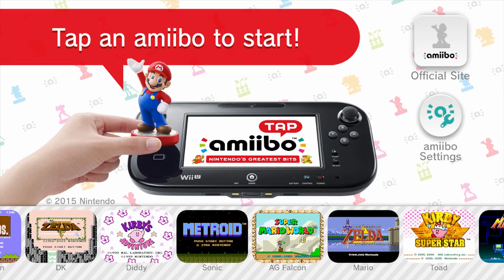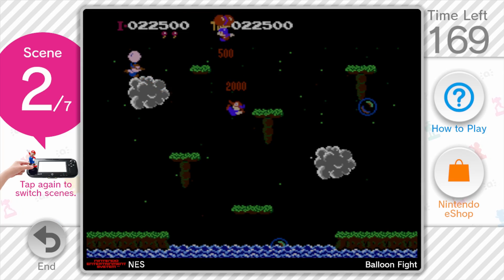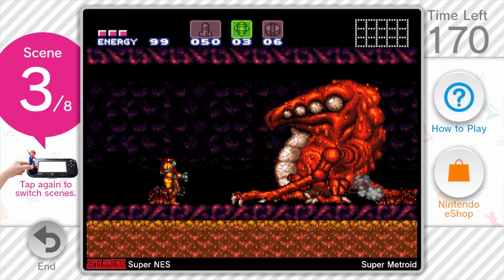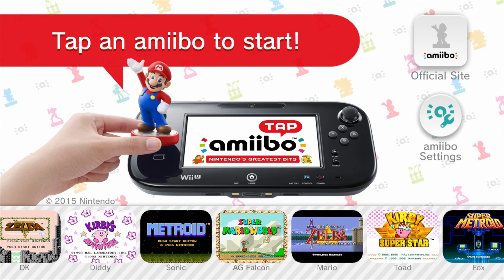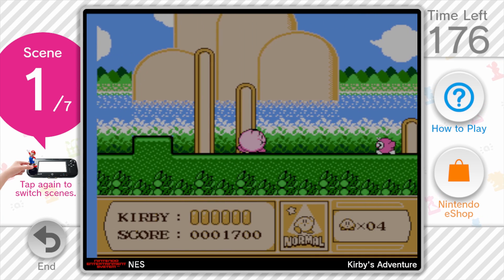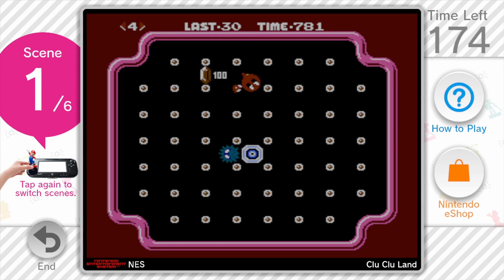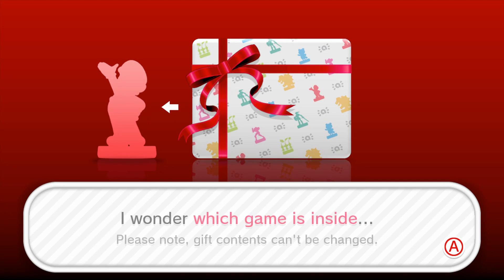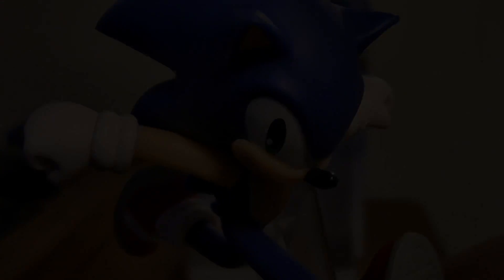GEEK CRITIQUE: Amiibo TAP - Nintendo's Greatest Bits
Amiibo TAP: Scan an amiibo, play classic games! What could possibly go wrong?